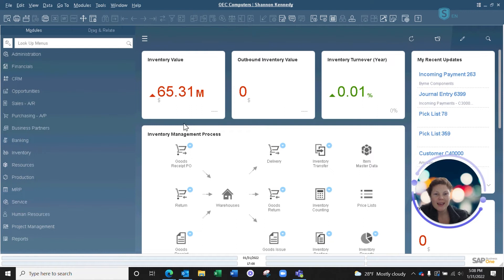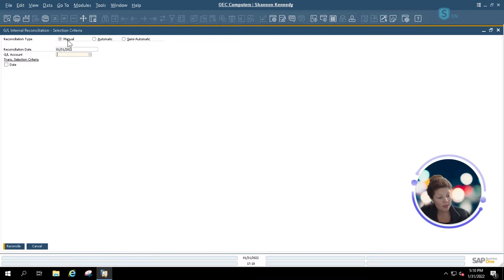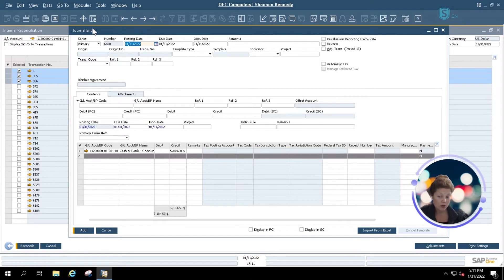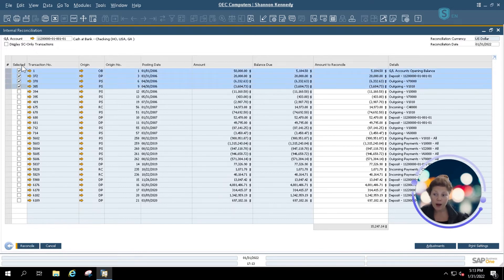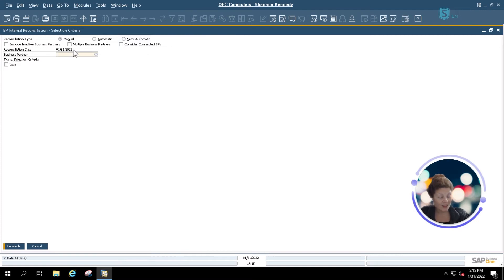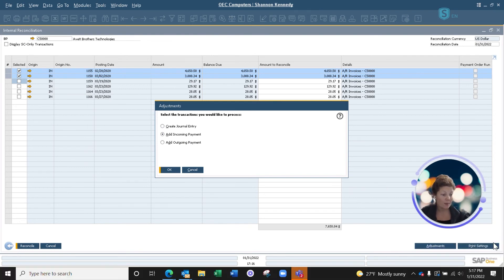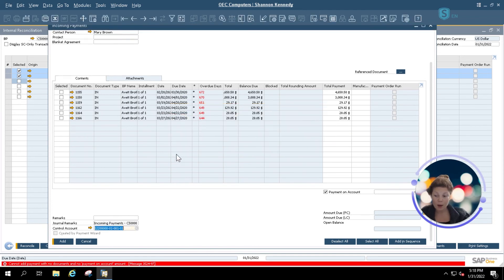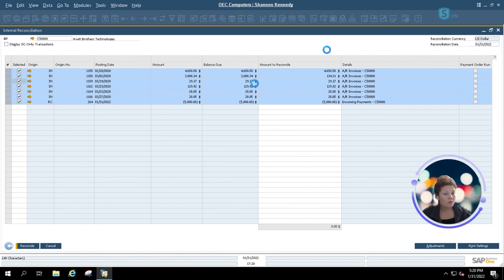SAP Business One Internal Reconciliation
Check our latest YouTube video hosted by Shannon Kennedy from VistaVu Solutions. In this Brain Booster session, Shannon dives into SAP Business One reconciliations, covering bank statements, financial reconciliations, and business partner reconciliations. Learn about the three main reconciliation options with SAP Business One and how to navigate them effectively. Follow along as Shannon demonstrates manual, automatic, and semi-automatic reconciliation processes, providing valuable insights and tips along the way. Whether you're a seasoned SAP user or just getting started, this video has something for everyone. Watch now and optimize your reconciliation workflow.